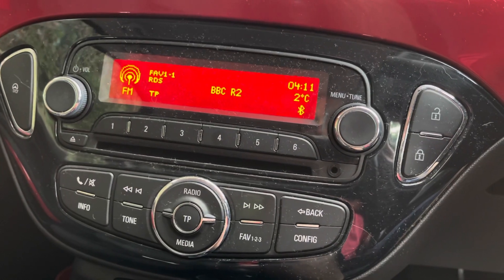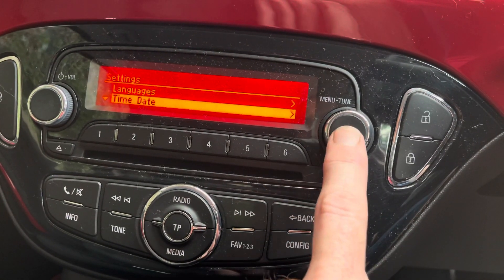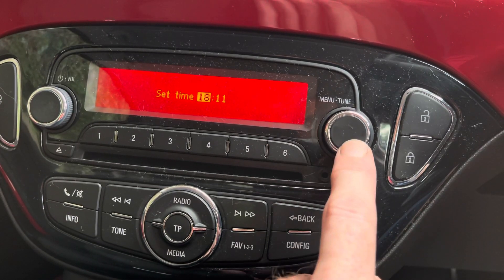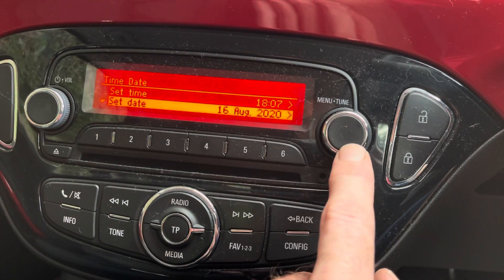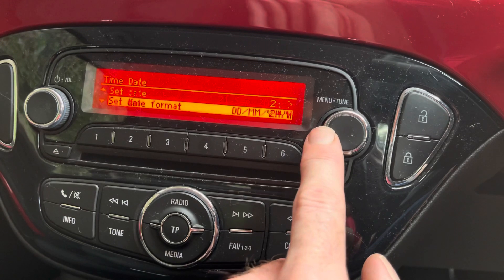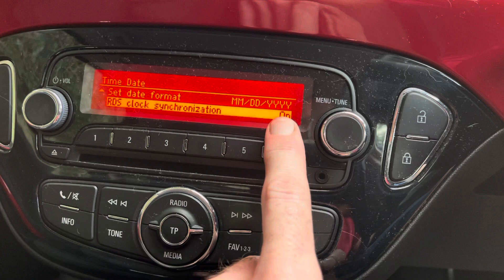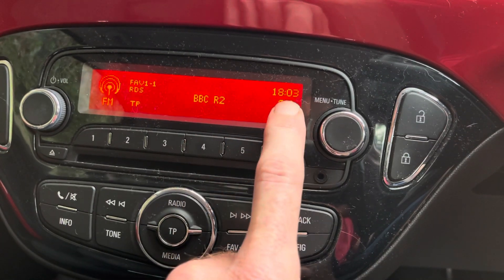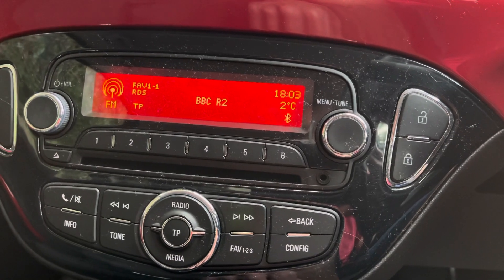Vauxhall Adam Clock Setting How to set the Time Reset the Clock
This is how to set the clock on a Vauxhall Adam